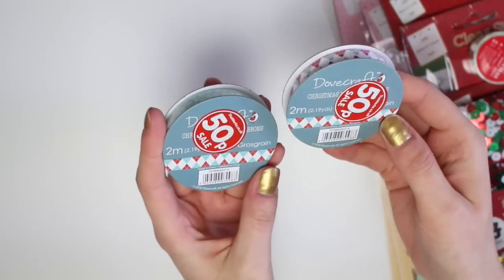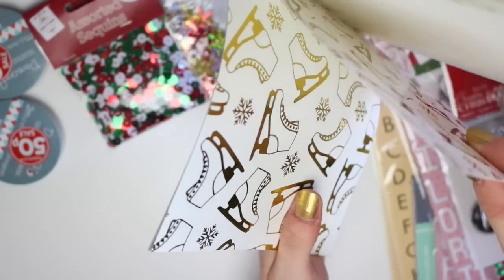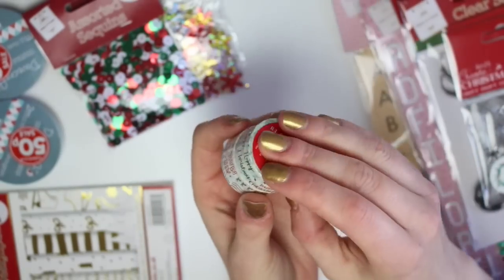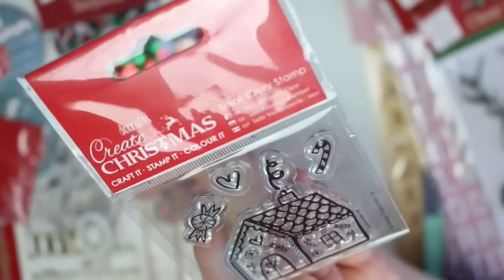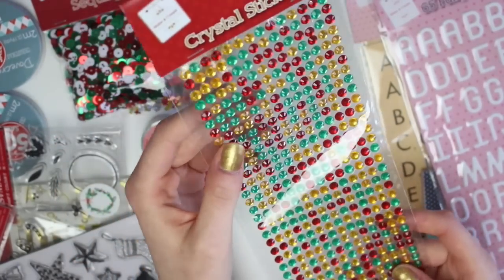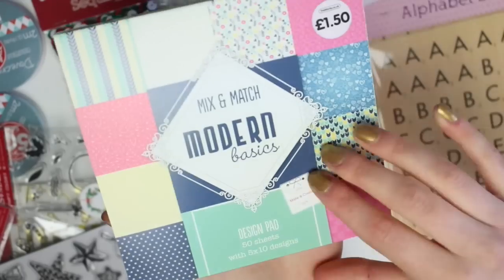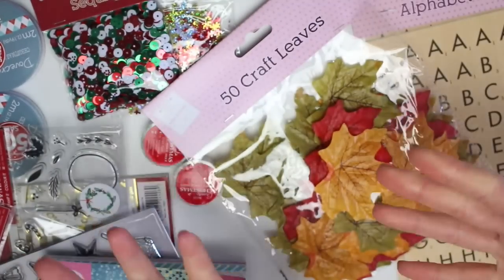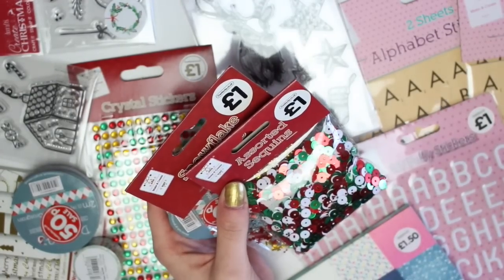The Works Christmas Craft Haul! September 2018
↓↓↓ MORE INFO BELOW ↓↓↓

I placed a little order on The Works website and ended up having quite a Christmassy haul!

- Daisy X

► FAQ ◄
● I use a Canon EOS 700D to record my main videos, and a Lumix TZ55 for my vlogs.